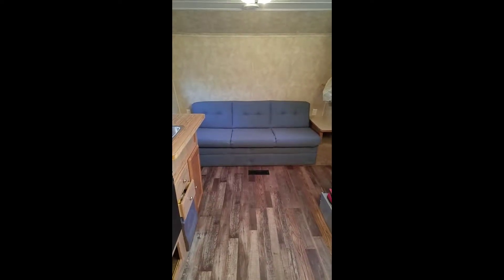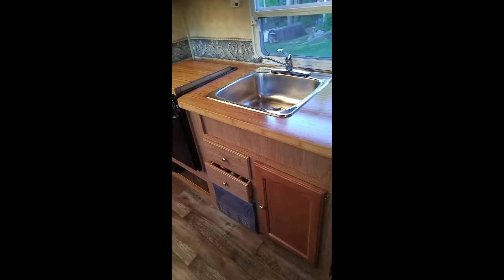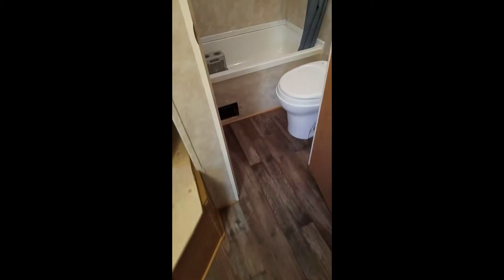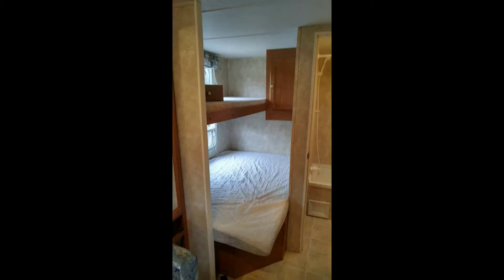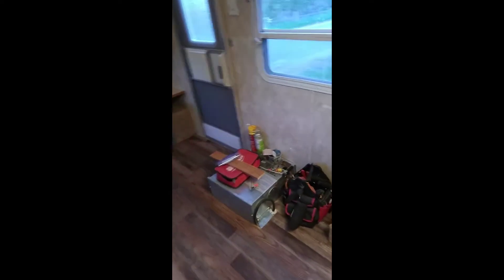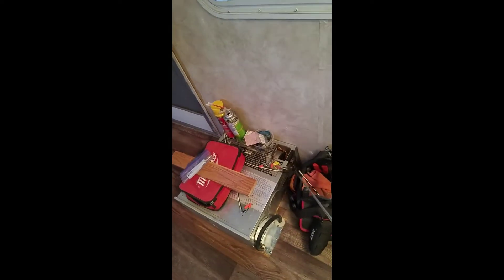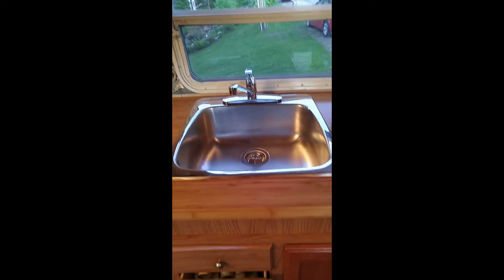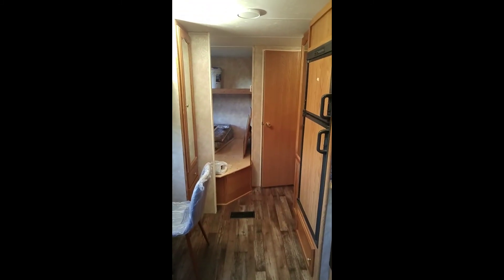RV Travel Trailer floor repair, Part 7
2005 Keystone Springdale 189FL

               Thanks